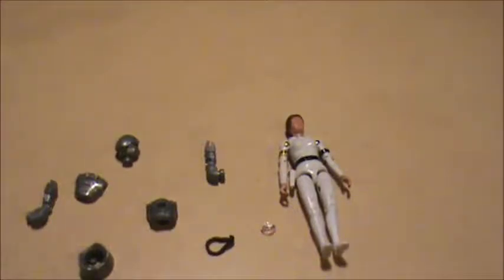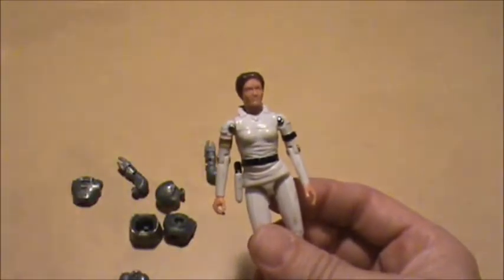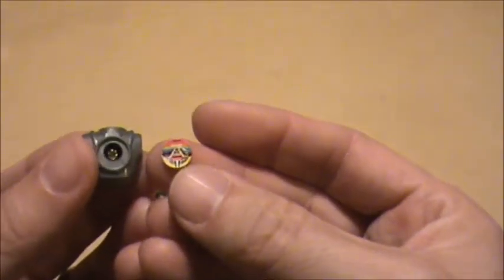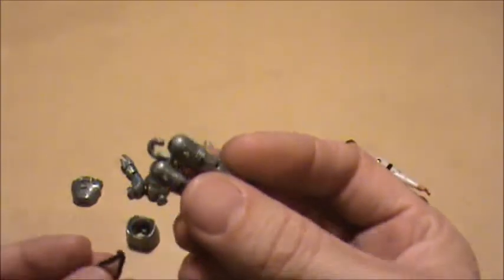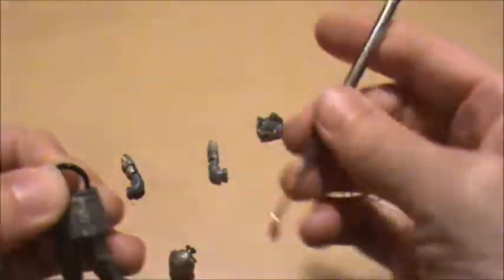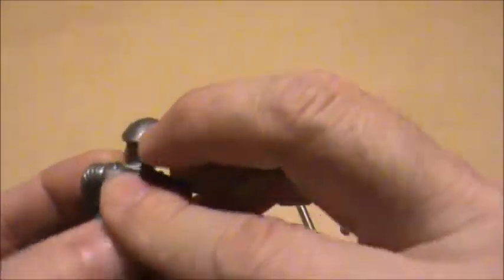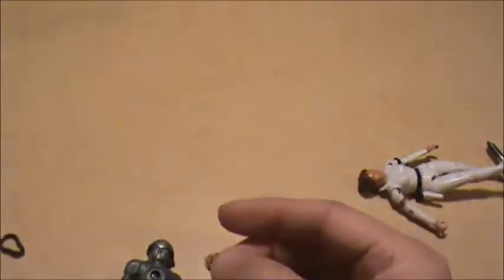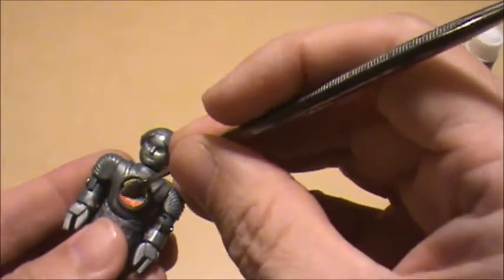Vintage 1978 Twiki action figure repair.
Repairing a vintage action figure. Replacing a dry rotted O ring.